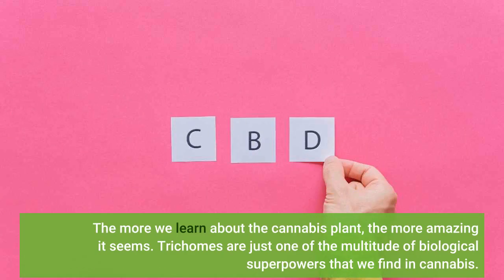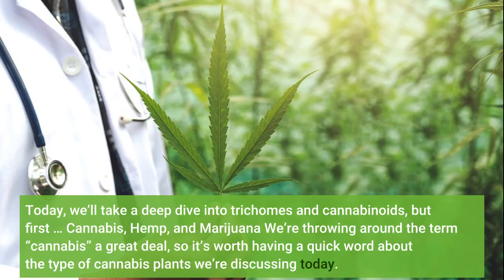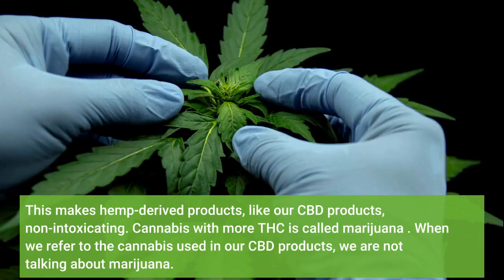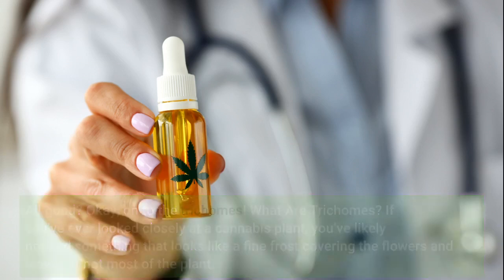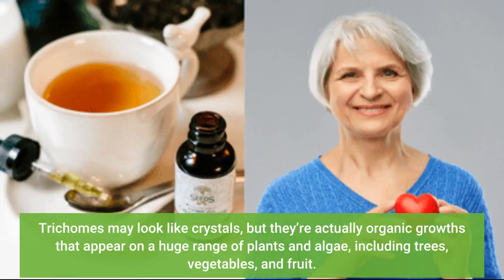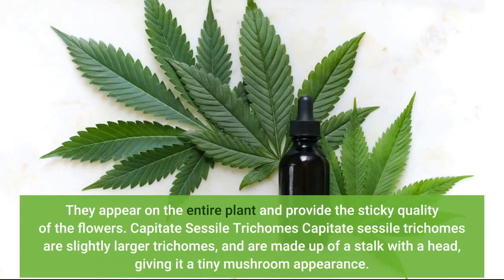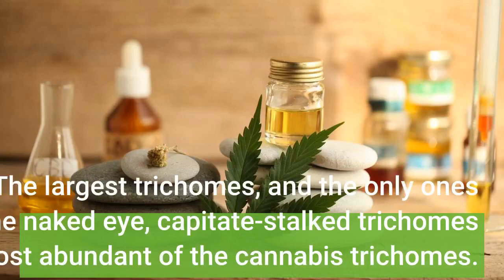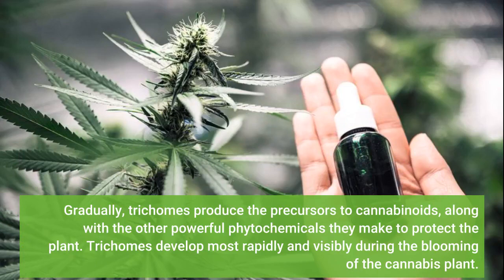Trichomes: Why Does Cannabis Produce Cannabinoids?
The more we learn about the cannabis plant, the more amazing it seems. Trichomes are just one of the multitude of biological superpowers that we find in cannabis. What are trichomes, what do they do, and why should we care? Well, among a zillion other things, trichomes produce the cannabinoids , like CBD , that we benefit from when we use CBD products. But that’s just the beginning.  Today, we’ll take a deep dive into trichomes and cannabinoids, but first … Cannabis, Hemp, and Marijuana We’re throwing around the term “cannabis” a great deal, so it’s worth having a quick...

This video is presenting CBD news,  but also try to cover the following subject:

-cbd oil
-cbd oil massage spa
-cbd oil for menopause
-cbd oil for dog aggression

YouTube is the best place to go when looking for videos about Hemp - CBD news.

Follow our video clips about Hemp news and also other comparable topics on:

Please share on Social Media and anywhere you can. Let's make informed decisions about how to take advantage of all the medical benefits of Hemp & CBD.